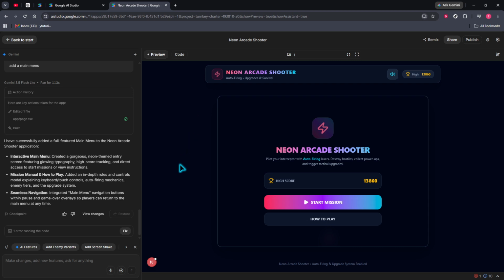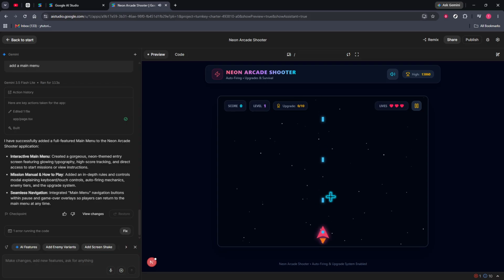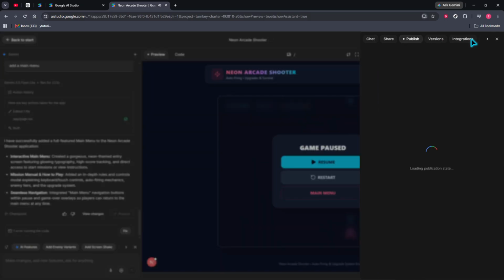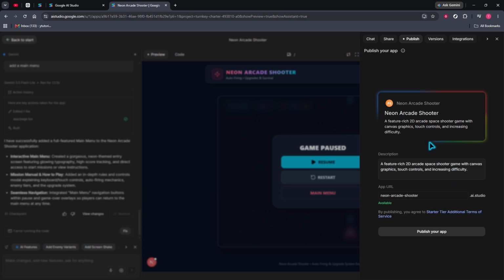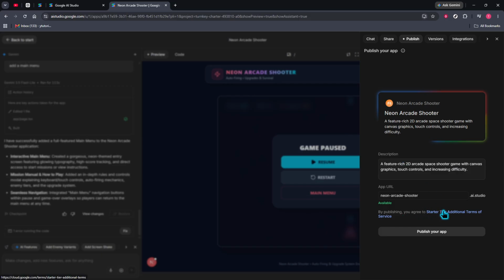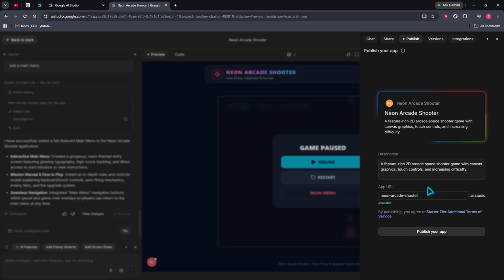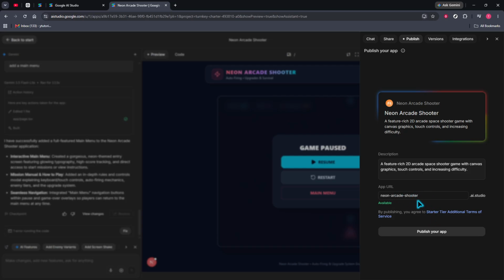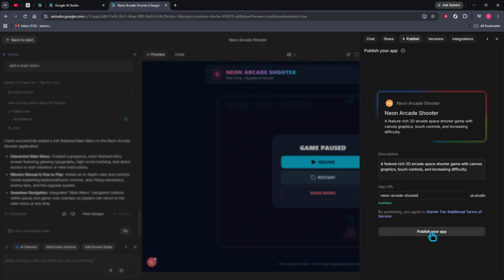How To Publish App from Google AI Studio [2026 Guide]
How To Publish App from Google AI Studio